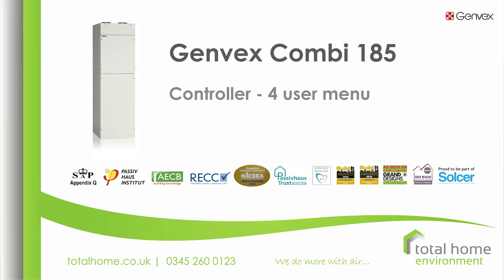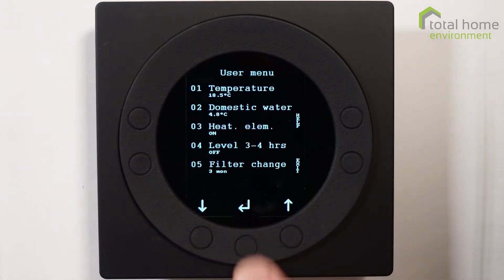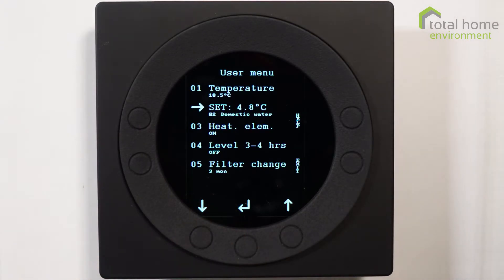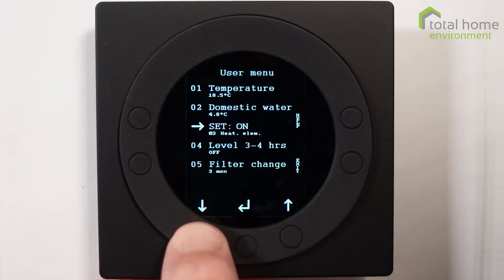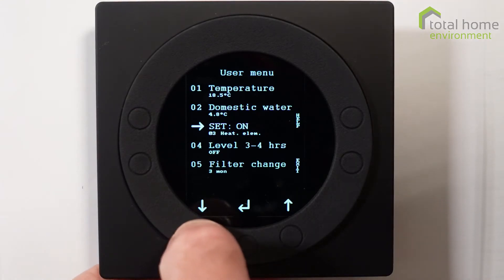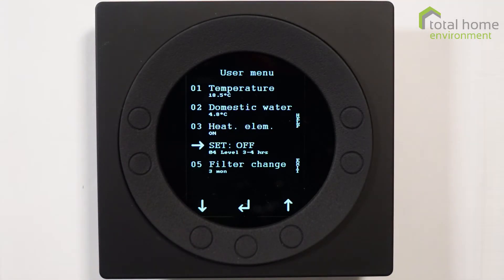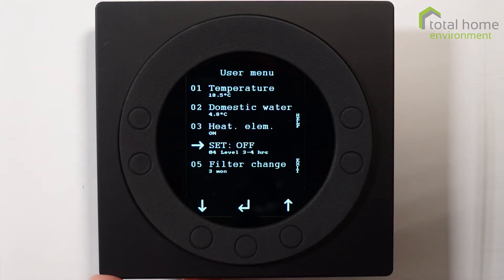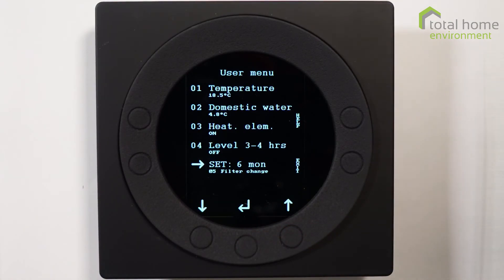Genvex Combi 185 Controller - 4 User Menu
An introduction to the functions of the User Menu (including filter clean/change reminder interval) on the controller of the award-winning Genvex Combi 185 Compact Service Unit. The unit provides heat recovery ventilation, space heating and domestic hot water in well insulated and airtight homes.